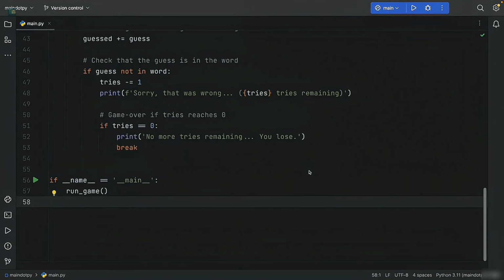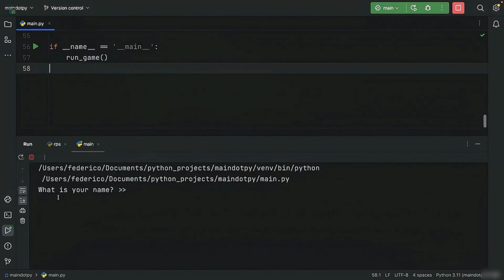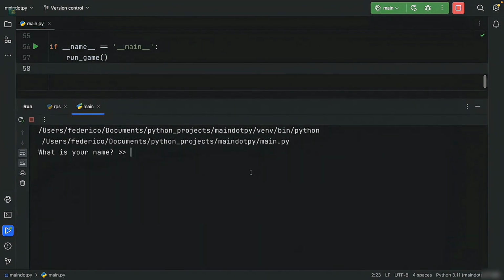Building Hangman Game || Python Project - Beginner Level || Full Program || #4